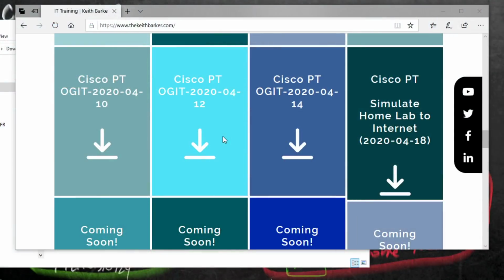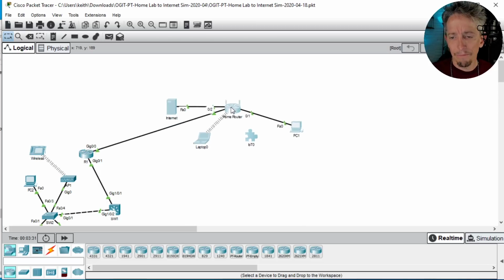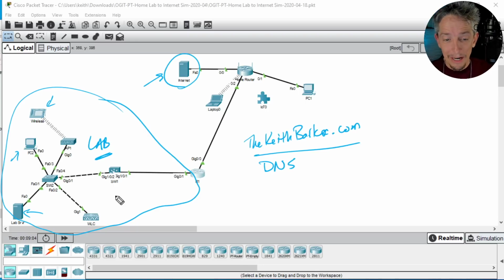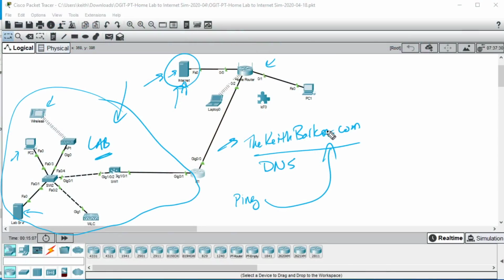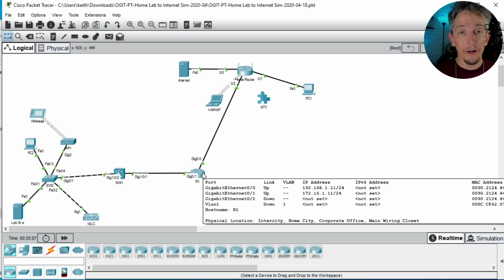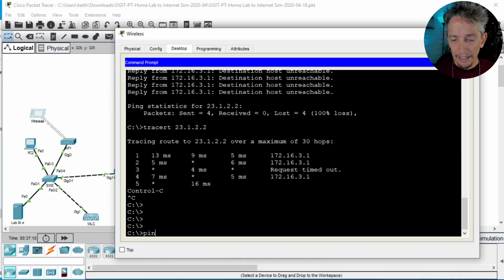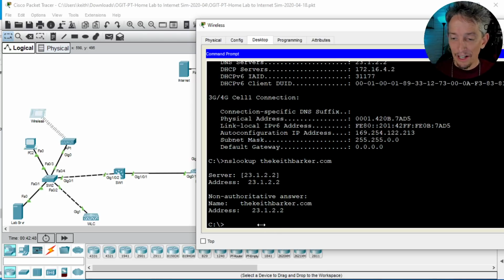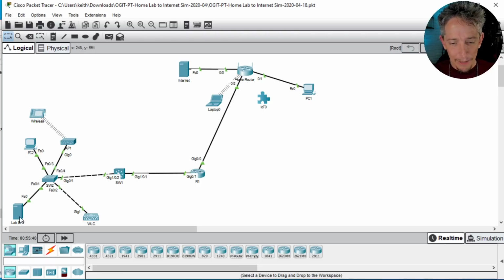Packet Tracer Home Lab to Internet Simulation | Cisco CCNA 200-301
🦘 Jump links:

01:00 Why this PT lab was created
02:05 How to download the lab
04:35 Shout out to all the people who support this channel and the Discord server
06:00 Topology used as a starting point for the PT lab
08:20 Overview of the PT lab and how it is put together
11:00 A challenge for more advanced users
12:20 Lab objective explained
14:20 Shout out to Dan the Layer 1 man who customized a PT server
16:30 Tips for working with a new network
19:20 Configuration and Troubleshooting begin
25:00 Fixing a problem at R1
29:00 Fixing a problem at SW1
32:00 Adding NAT/PAT on R1
40:00 Correcting problem on SW2
41:00 Confirming full connectivity from home lab to Internet
43:00 Info about CBT Nuggets